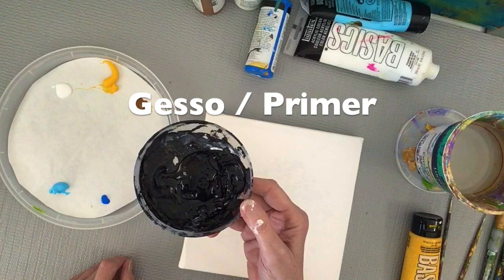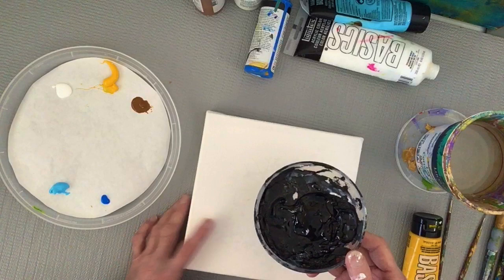How To Paint A Yellow Daisy Flower acrylic painting tutorial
In this video you will see how to paint a yellow daisy flower from beginning to end using a simple line drawing. The video includes shading and blending of colors. gives options for background colors. The video is a good example of painting whimsical flowers. The use of bright colors and contour line expresses a happy flower painting.

You can find my art here.